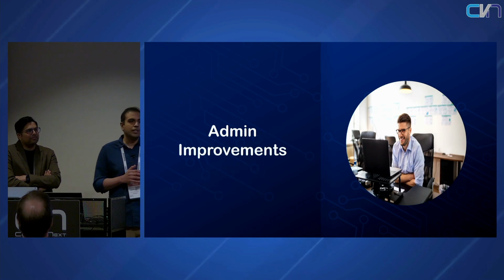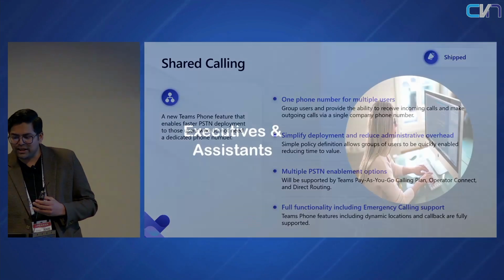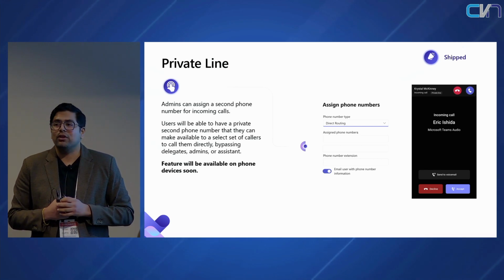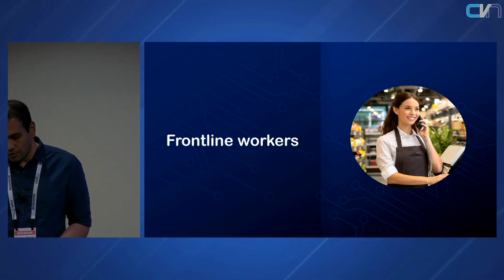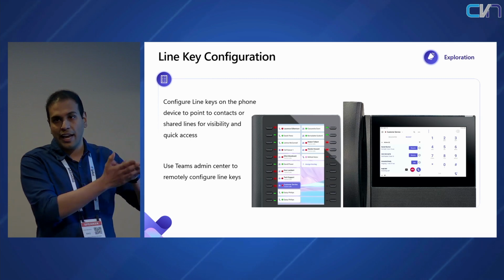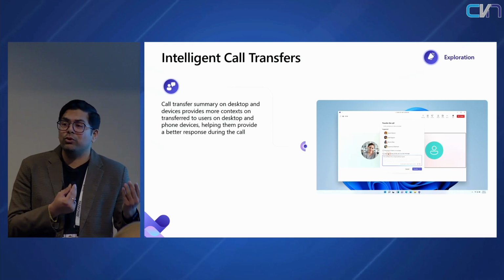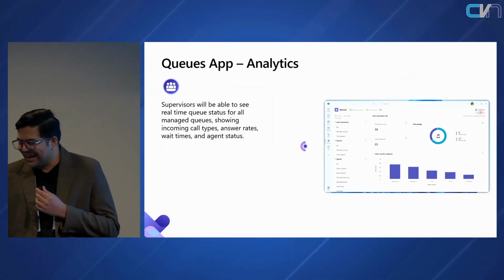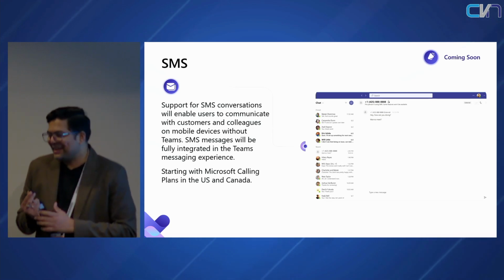2024 - Ashish Gupta & Vinay Jagannatha Rao What's Next in Teams Phone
Join Ashish Gupta and Vinay Jagannatha Rao to hear the latest updates about the Microsoft Teams Phone roadmap. In this overview, we’ll cover what we’re currently working on for Teams Phone Desktop and Devices.